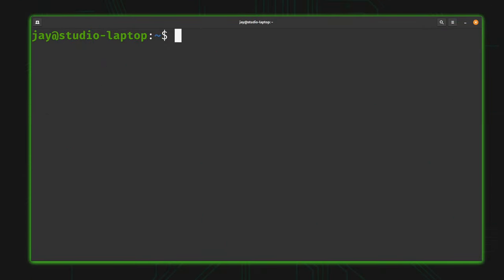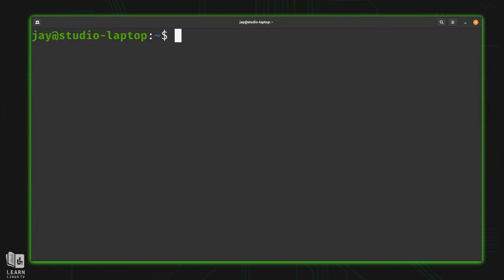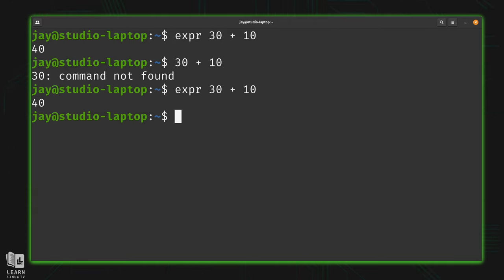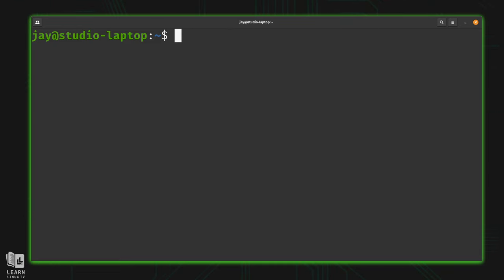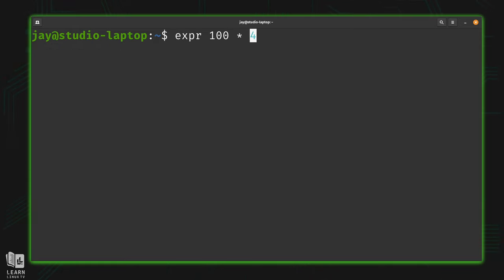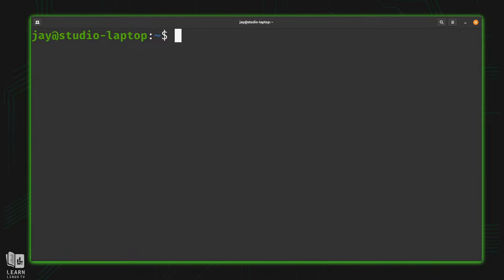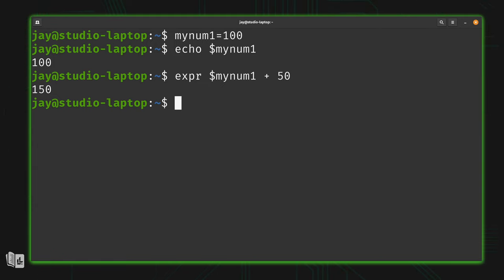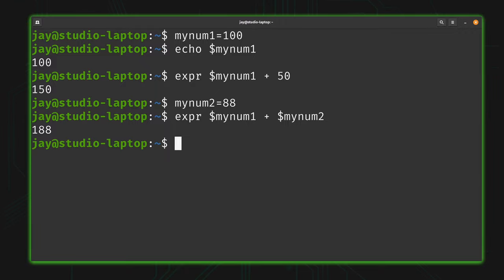Bash Scripting for Beginners: Complete Guide to Getting Started - Basic Math (Part 4)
Performing math operations in Bash is a bit different than on other platforms, so it may prevent some future confusion if you learn about these things now. And why not? This tutorial is only six minutes long and there's plenty of worse things you can spend your time on, so check out this Bash tutorial and learn how to perform basic math functions!

*Brand New Ansible Course Available*
Check out the new course on Udemy! It covers everything you need to get started with Automation.

*Individual Sections*
00:00 - Intro
01:00 - Math is handled differently in Bash
01:28 - The "evaluate expression" command (expr) in Bash
02:37 - Multiplication in Bash (and how to use an escape symbol)
03:48 - Using variables with math expressions

- Class 18 ➜ Closing FULL LINUX COURSES FROM LEARN LINUX TV*